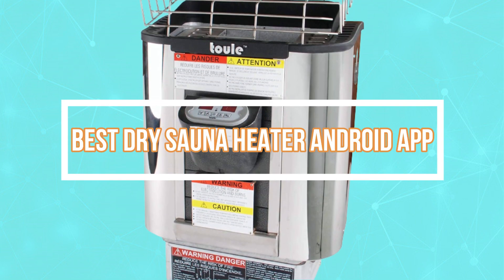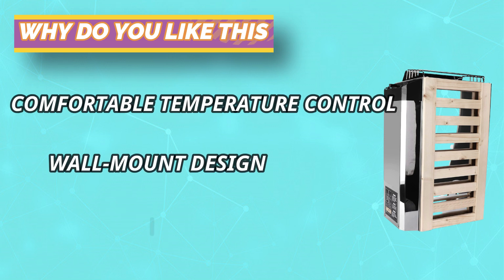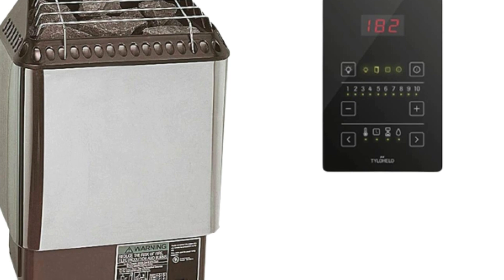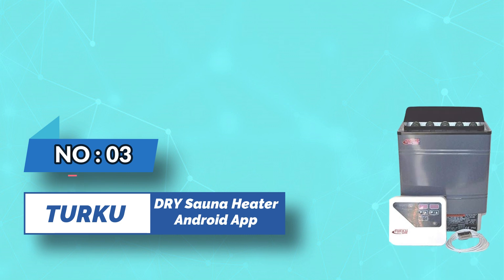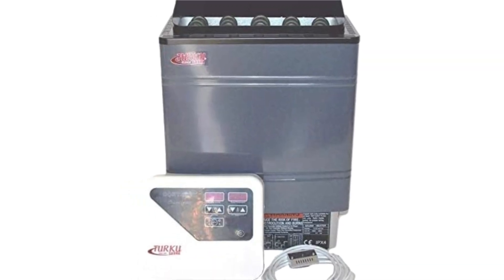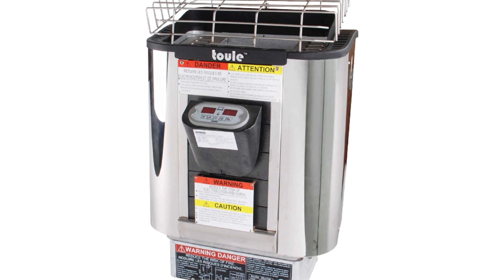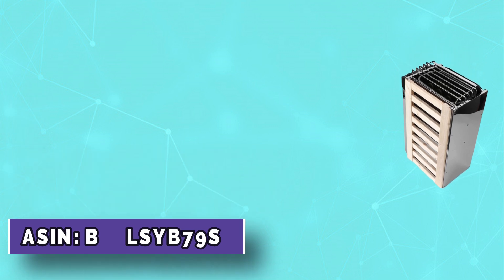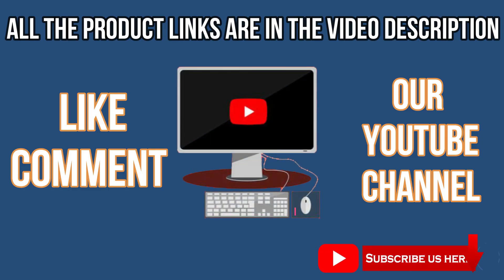Best DRY Sauna Heater Android App in 2023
As an AI language model, I'm not aware of any Android app that can serve as a dry sauna heater. It's important to note that dry sauna heaters are specialized equipment that require careful installation and maintenance to ensure safety and efficiency. Sauna heaters are typically powered by electricity, gas, or wood and are controlled by built-in thermostats and timers. Therefore, it is unlikely that an app on a mobile device could replace the functionality of a traditional sauna heater.